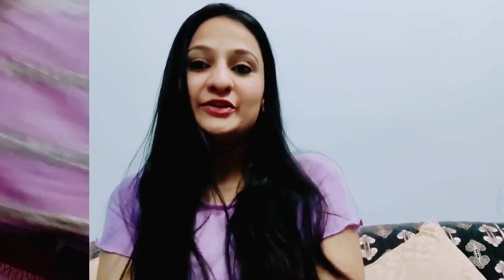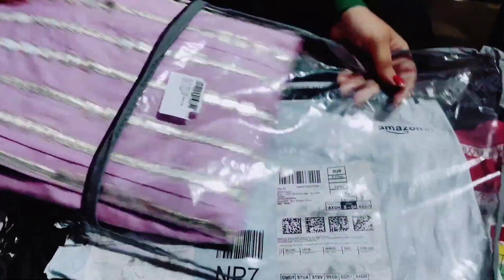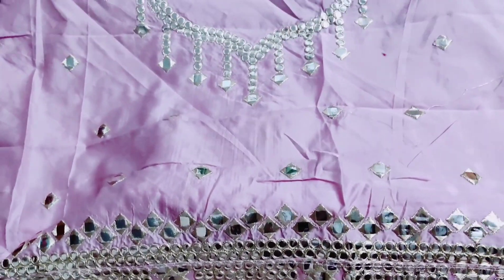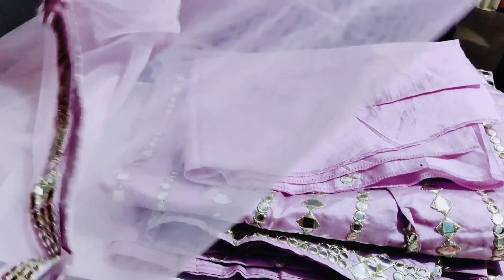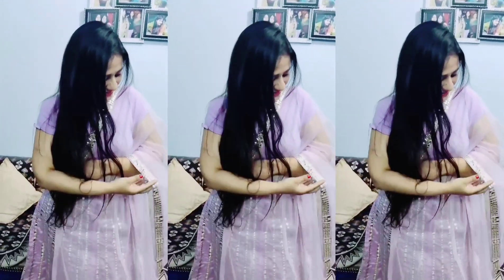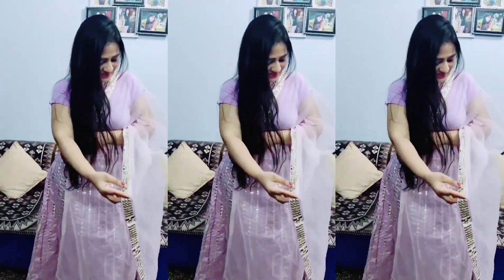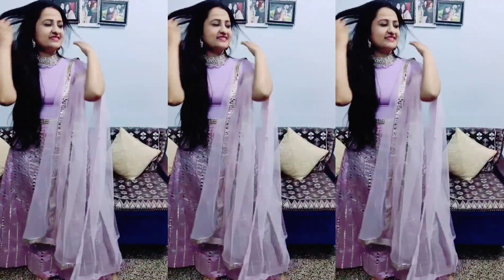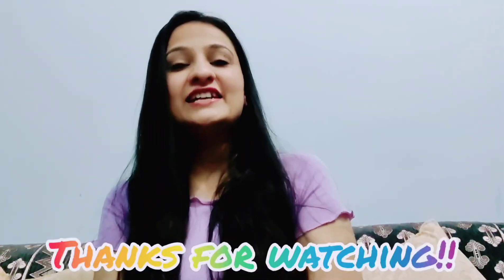Amazon Designer lehanga Review Under 999/- | Lilliac lehanga | Sequin Lehanga | Wedding guest outfit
Hello fam,
स्वागत है आपका मेरे चैनल "Lifestyle Updates By Rashi" मे I इस वीडियो में मैंने शेयर किया है Amazon lehanga review under 1000 rs। Love Love !
Outfit Links: Ethnic Yard Women's Taffetta silk Semi-Stitched Lehenga Choli (Free Size)

amazon lehanga under 1000, amazon lehanga review, lehanga under budger, lilliac lehanga, wedding guest lehanga, trendy lehanga